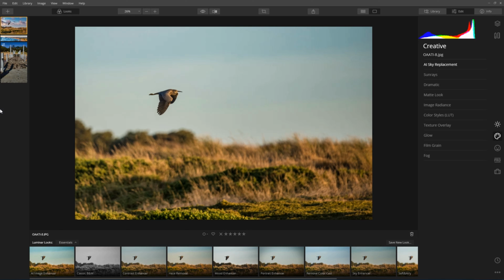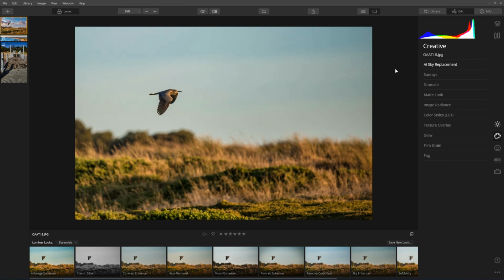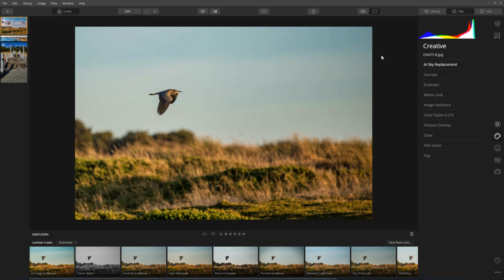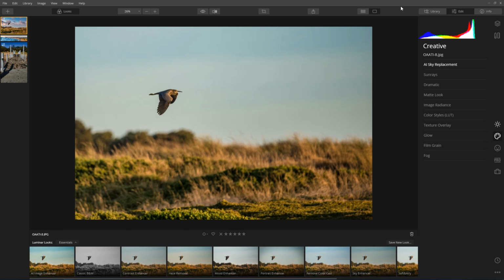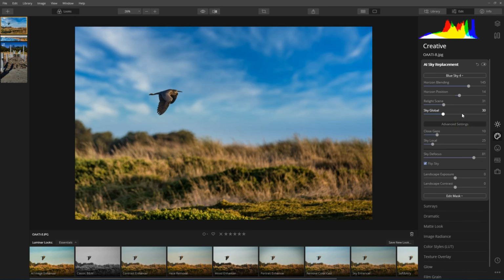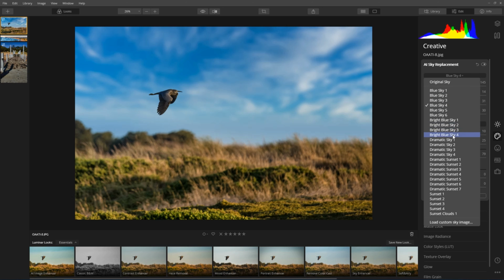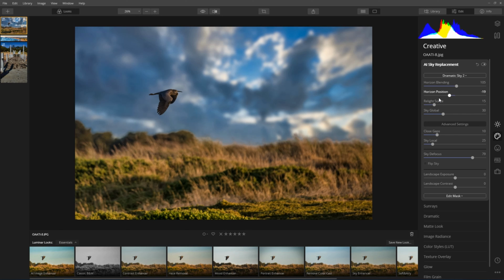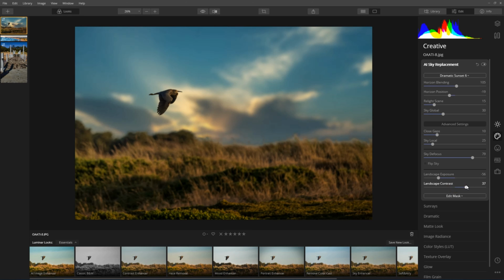Luminar 4 - AI Sky Replacement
Skylum has released another teaser for their upcoming Luminar 4 release.

This teaser demonstrates a new Artificial intelligence filter called AI Sky Replacement. In this video, I do a runthrough of the new AI based filter, and show how it changes an image.

Links
This software (in this version) is no longer produced and has been superseded by more recent packages. It is kept for clarity, but discounts and links to more recent software can be found on my

NB: Some of the links on this site may be affiliate links, these do not change my opinion on products and/or services but allow me to continue to provide (hopefully) useful content to the community.

NBB: The software demonstrated is (as of the time of filming) a BETA or Pre-Production version which means there may be some changes to the software prior to the final release.